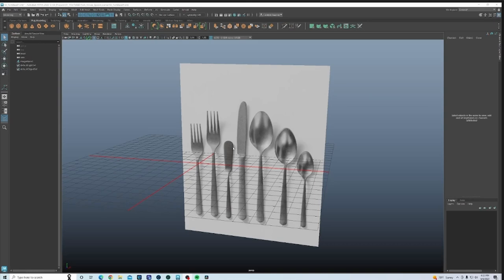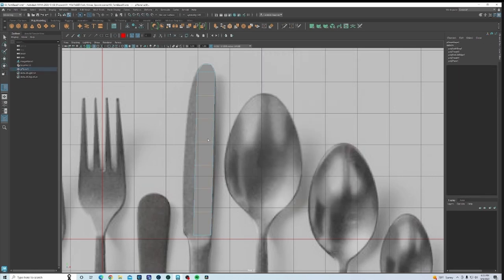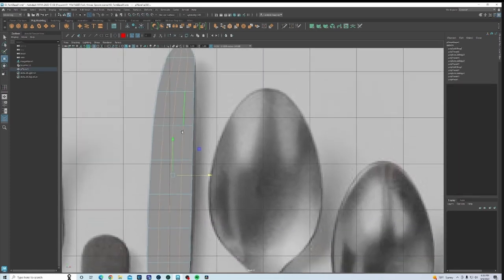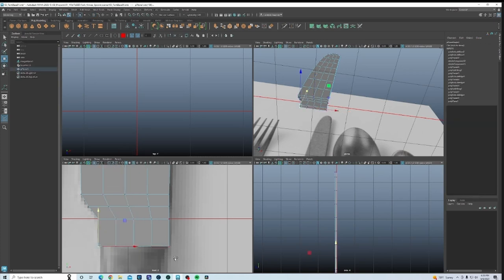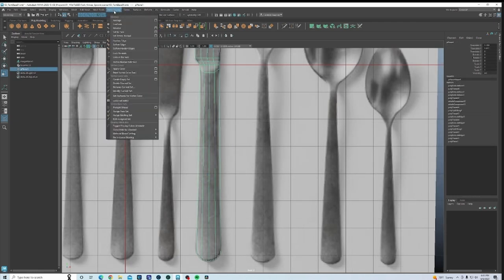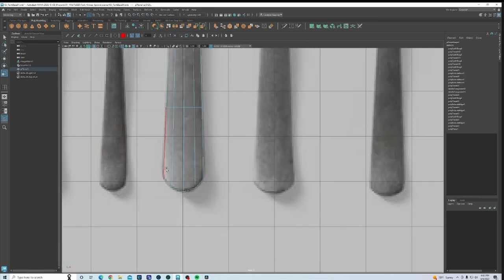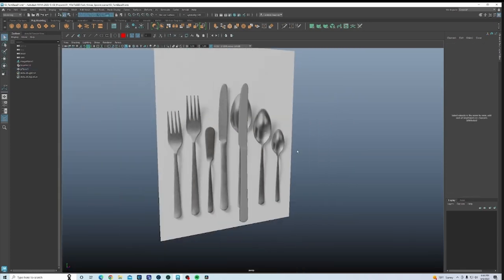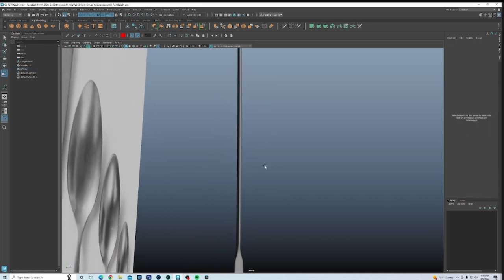Turn A Butter Knife Into A Work Of Art With This Maya Tutorial!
This is a beginner to advanced level tutorial you will learn how to model a butter knife using Autodesk Maya. These techniques apply to most other software platforms like 3dsMax and Blender .  Let me know what type of content makes you happy and what you'd like to see me create.  Have fun modeling this butter knife.